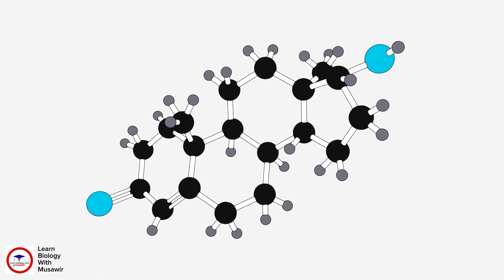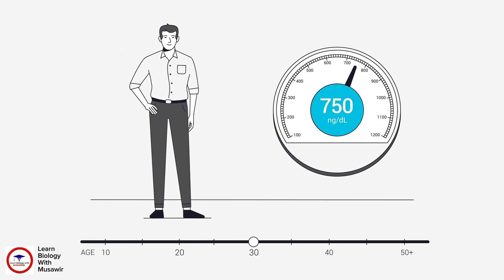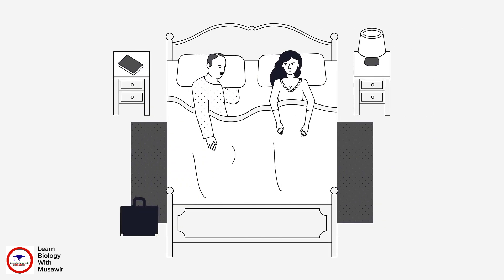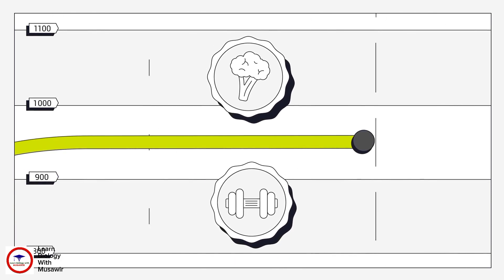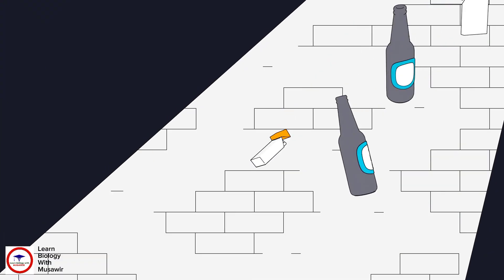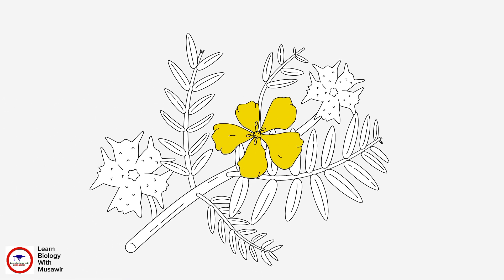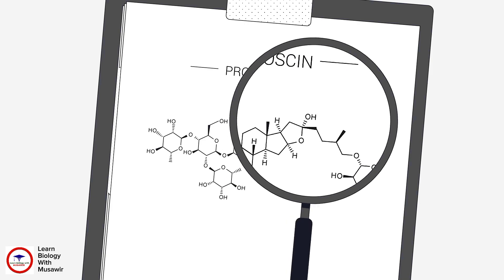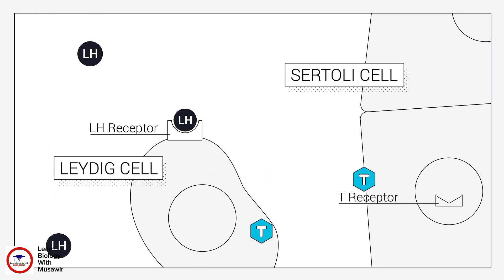Natural Testosterone Optimisation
what is the Testosterone and how is it produced?
(video link 👆)

TESTOSTERONE
Testosterone is a hormone primarily produced in the testicles (in men) and ovaries (in women), although smaller amounts are also produced in the adrenal glands. It plays a crucial role in the development of male reproductive tissues and promotes secondary sexual characteristics such as muscle mass, bone density, and body hair growth. In women, testosterone is produced in smaller amounts and is important for maintaining bone density, muscle mass, and overall well-being.

TESTOSTERONE Optimisation
Optimizing testosterone levels naturally involves a combination of lifestyle changes, such as regular exercise, healthy diet, stress management, quality sleep, and avoiding excessive alcohol and drug use. Additionally, certain supplements like vitamin D, zinc, and omega-3 fatty acids may support healthy testosterone levels. Always consult with a healthcare professional before making significant changes to your health regimen.